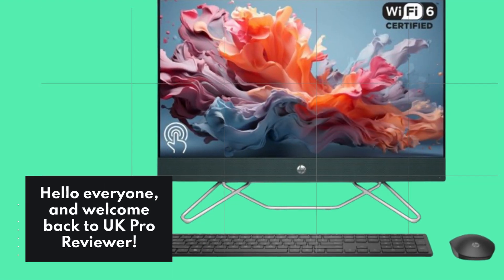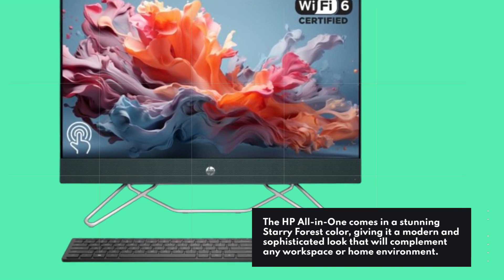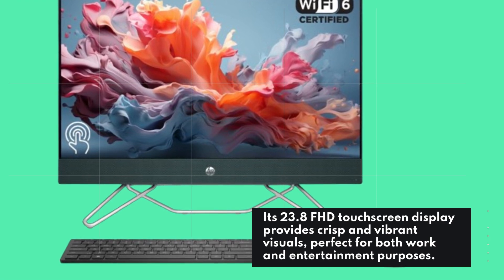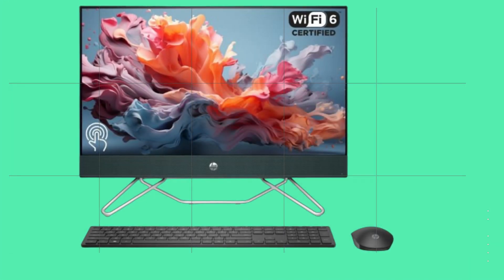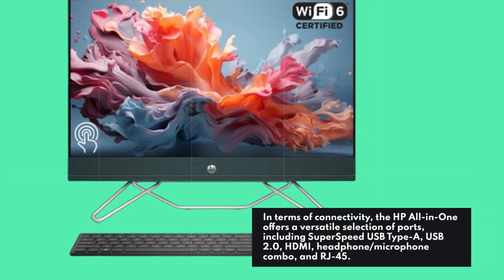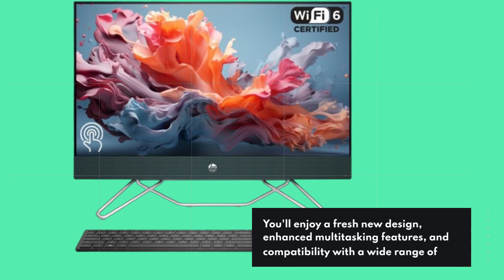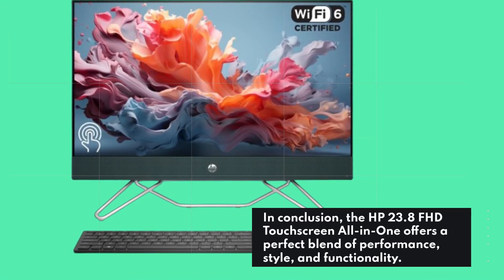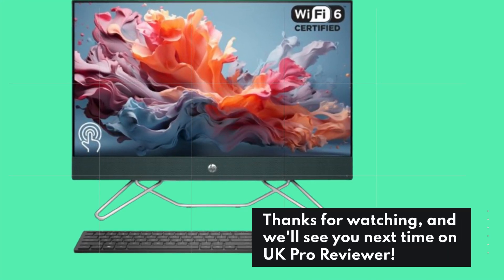💻 HP 23.8" FHD Touchscreen All-in-One Review 💻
Amazon Product Name : HP 23.8" FHD Touchscreen All-in-One

Discover the ultimate combination of performance and convenience with the HP 23.8" FHD Touchscreen All-in-One in this in-depth review. Explore the features and capabilities of this versatile all-in-one desktop, meticulously designed to streamline your computing experience. With its vibrant 23.8-inch Full HD touchscreen display, the HP All-in-One delivers stunning visuals and intuitive touch controls for effortless navigation and productivity. Whether you're working on spreadsheets, streaming movies, or browsing the web, this all-in-one desktop offers the power and versatility to meet your needs. The sleek and space-saving design eliminates clutter and simplifies your workspace, while the powerful Intel processor ensures smooth multitasking and responsive performance. Join us as we delve into the functionalities and benefits of the HP 23.8" FHD Touchscreen All-in-One, and discover why it's the perfect choice for your home or office. Upgrade your computing experience with the HP All-in-One today!